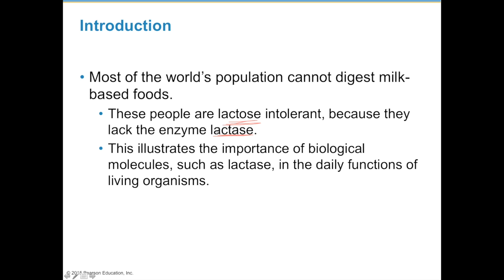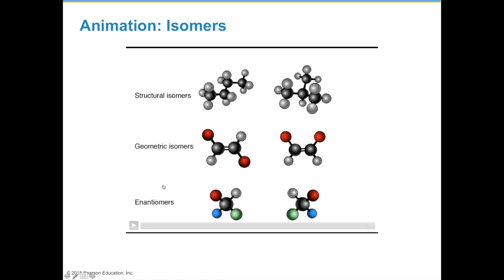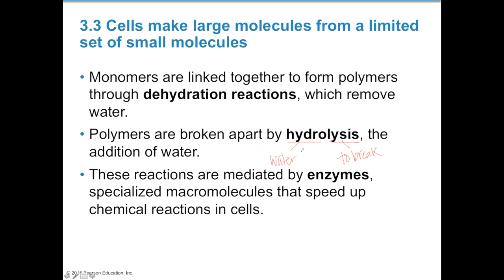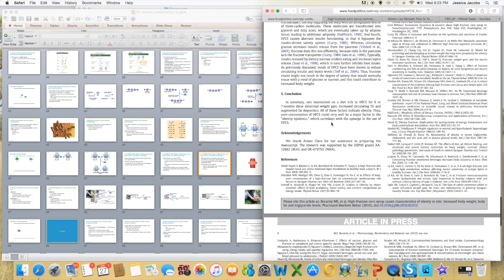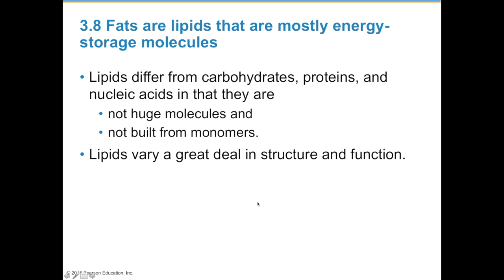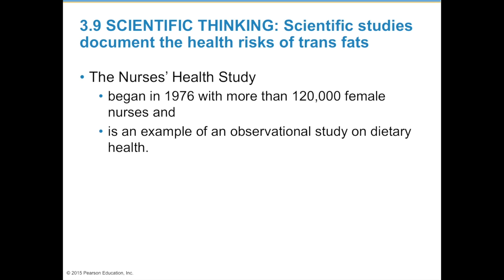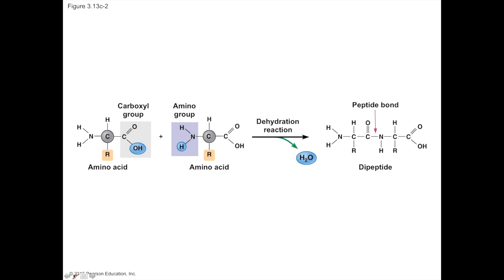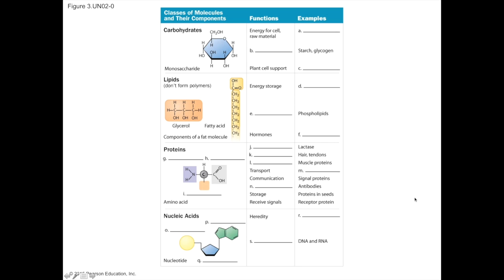Chapter 3 The Molecules of Cells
Biology 101- Chapter 3 The Molecules of Cells